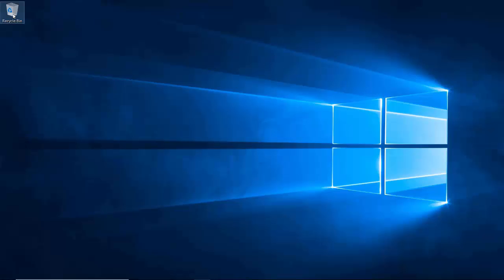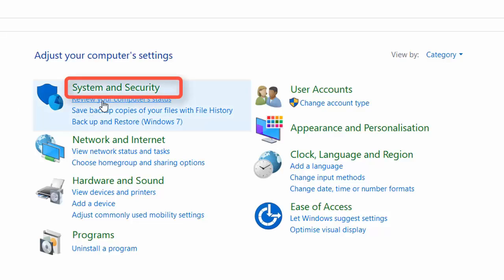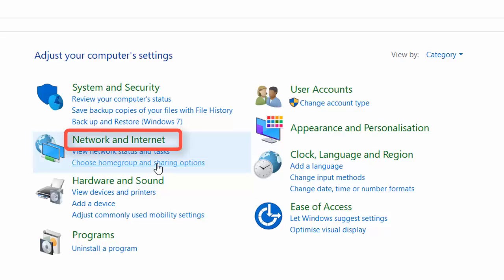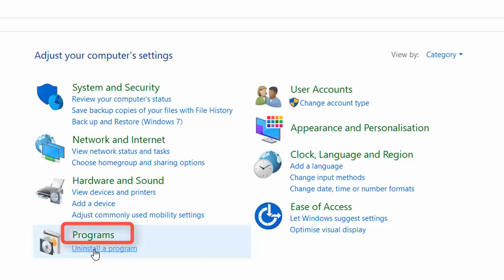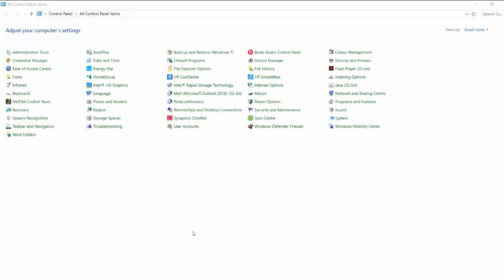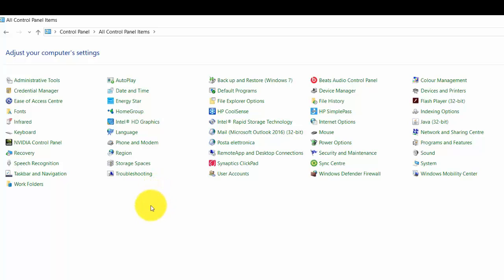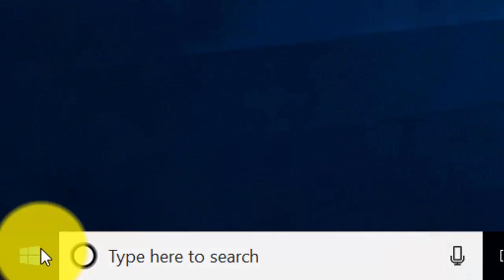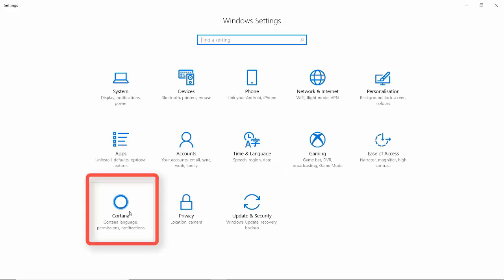Windows 10 Control Panel - Microsoft MTA Exam 98-349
101 Labs - Cisco CCNA

101 Labs - Linux LPIC1

101 Labs - CompTIA Network+

101 Labs - IP Subnetting

101 Labs - Cisco CCNP